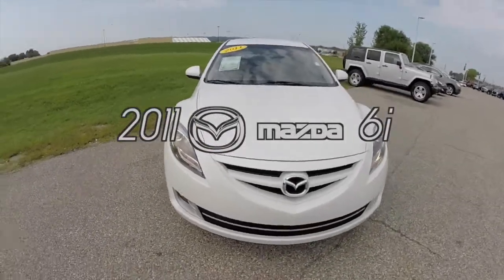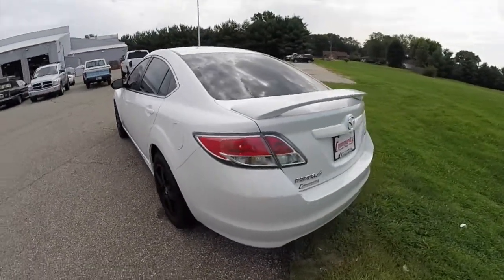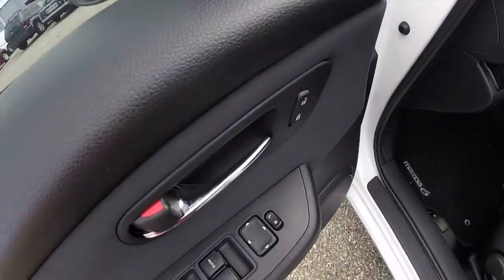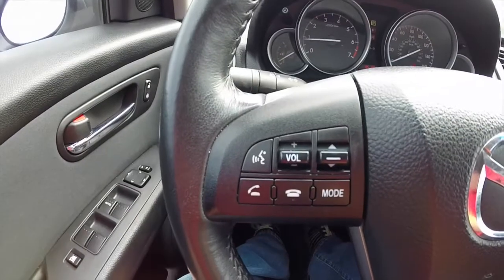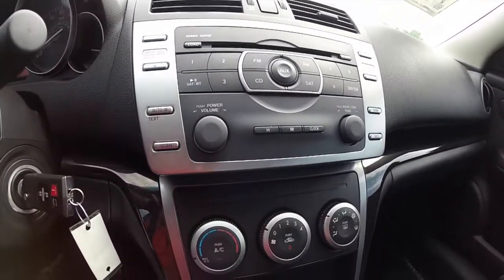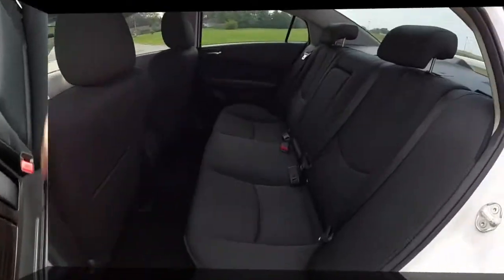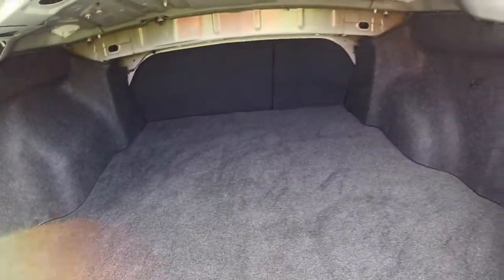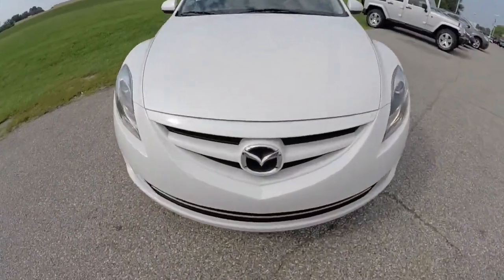2011 Mazda 6i White | Custom Black Wheels | Great Gas Mileage | P9890